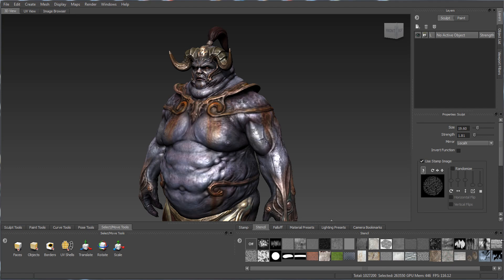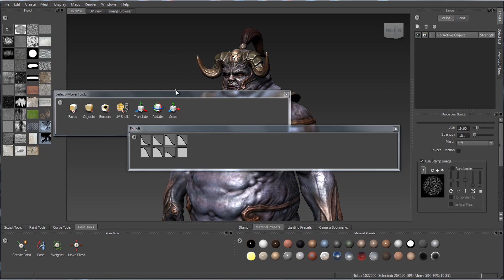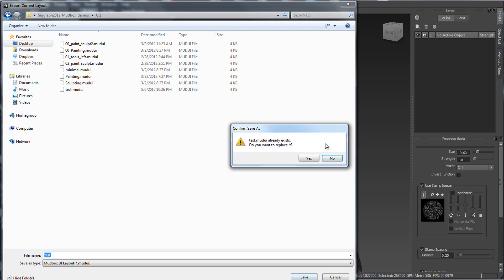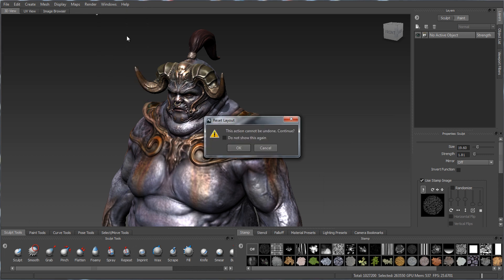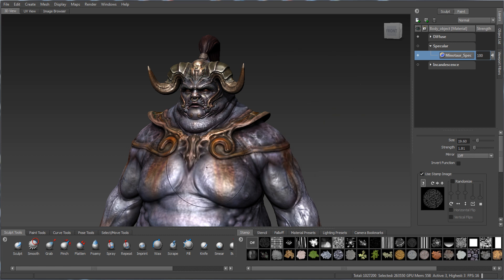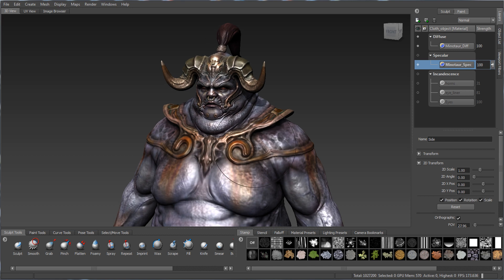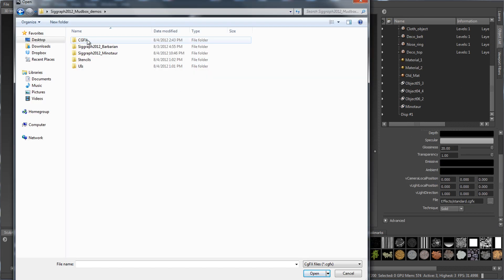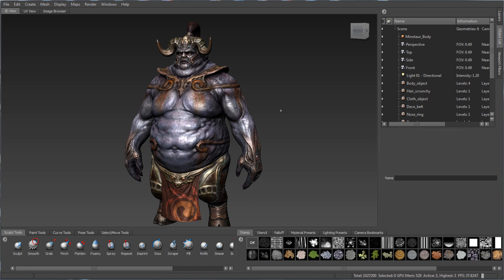Mudbox Overview - UI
Overview of the Mudbox UI. This is an older recording that I'm reposting because so much of it it still universally true for Mudbox.